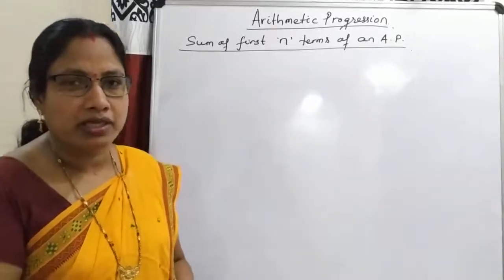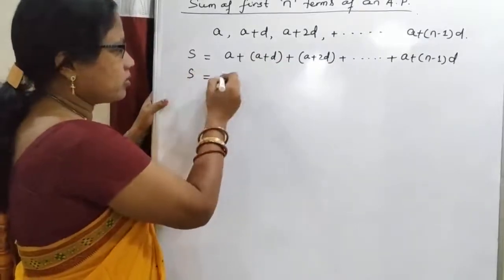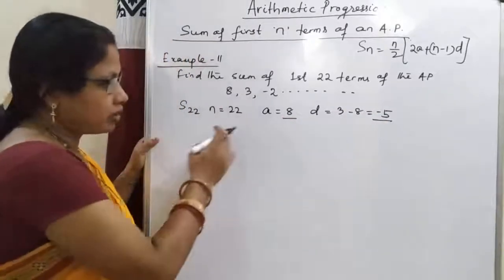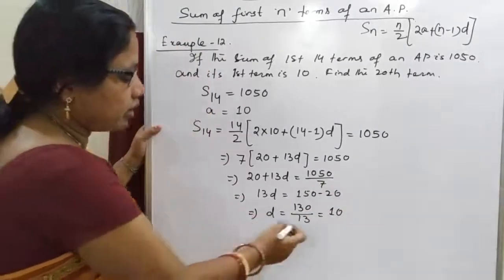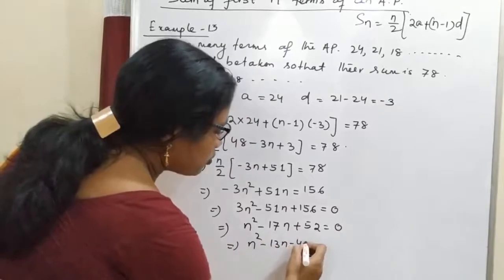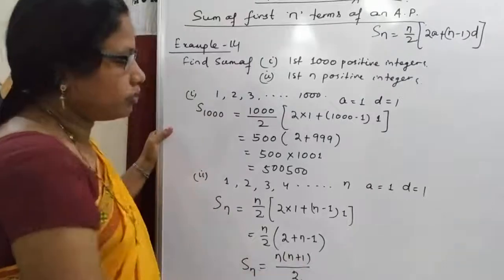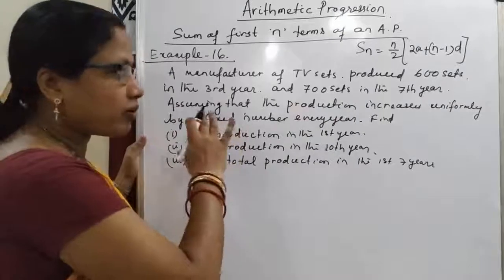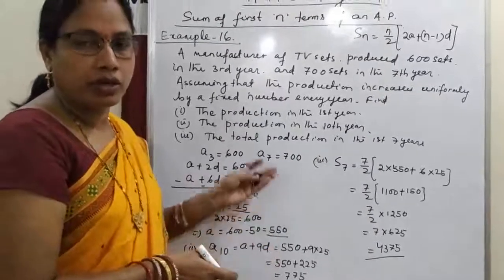10th_Mathematics_Arithmetic Progression_Part-3 (Sum of n -terms of an AP)